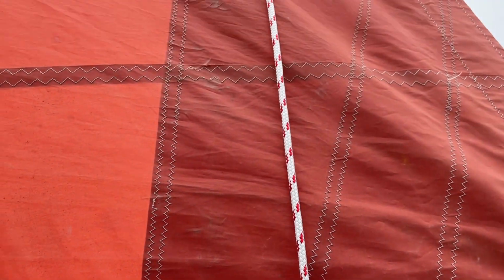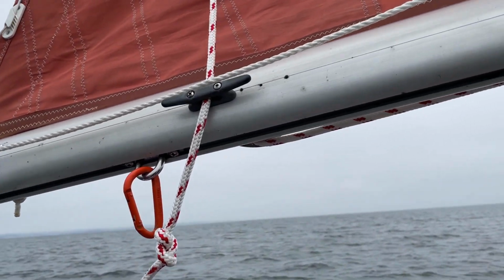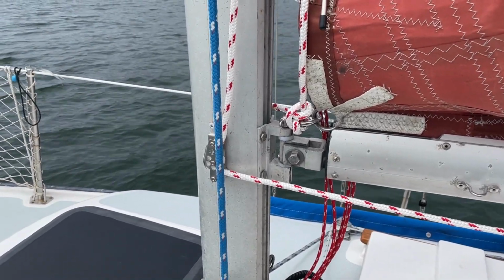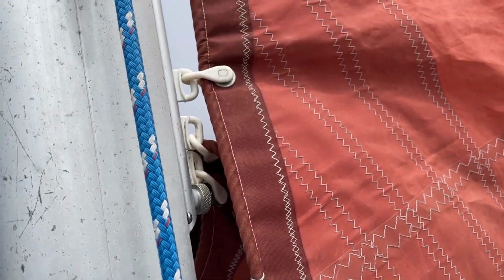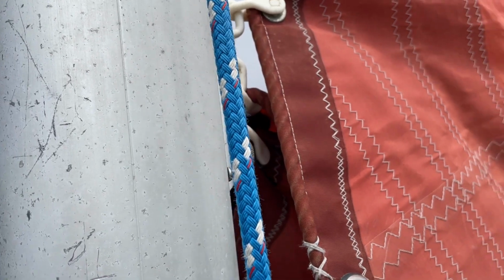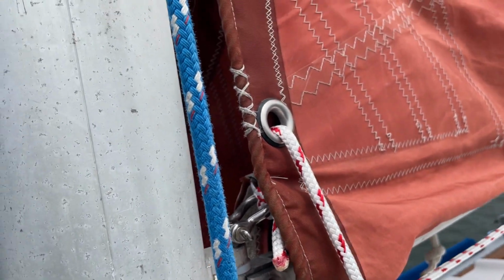Single line reefing for a Flicka 20 sailboat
A simple way to reef the mainsail on my Flicka 20 from the cockpit .